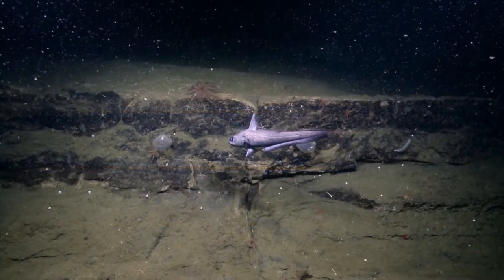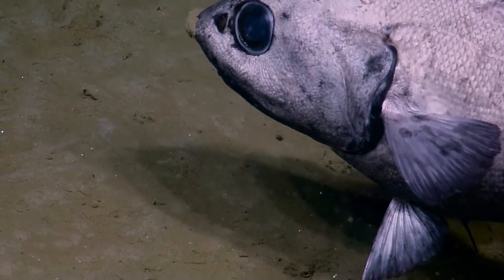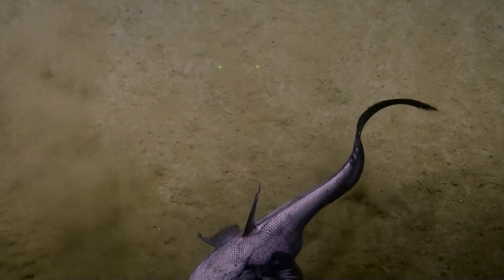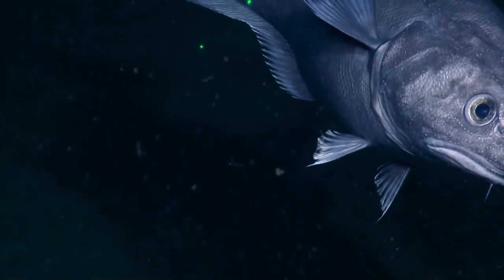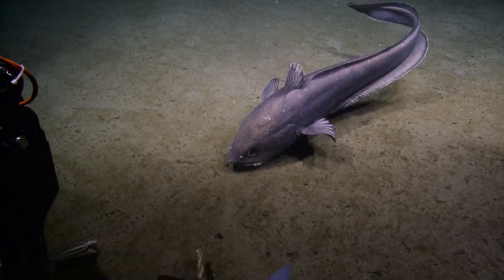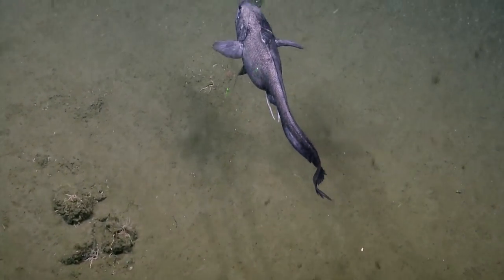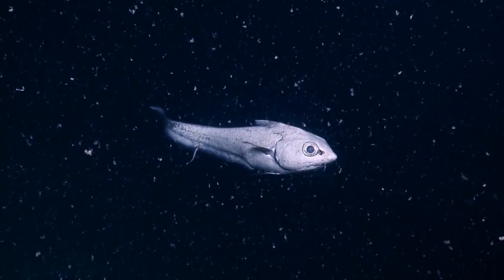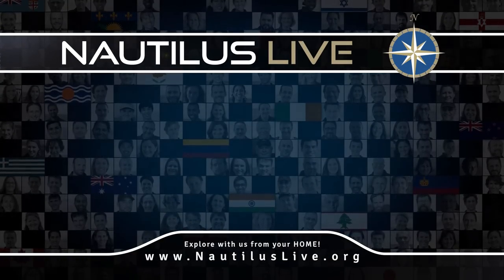Denizens of the Deep: Rattail Fish (Grenadier) | Nautilus Live